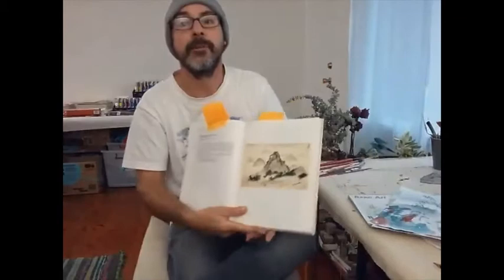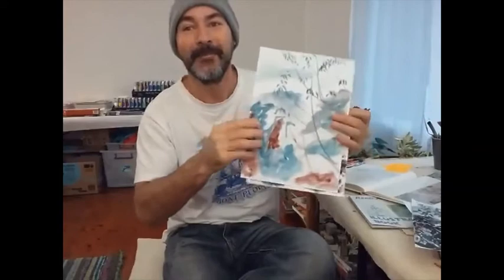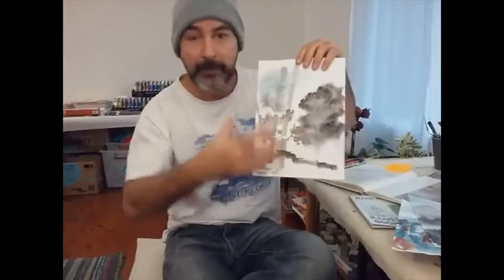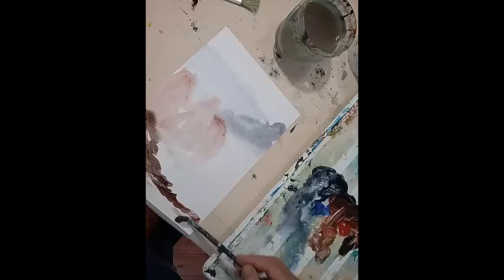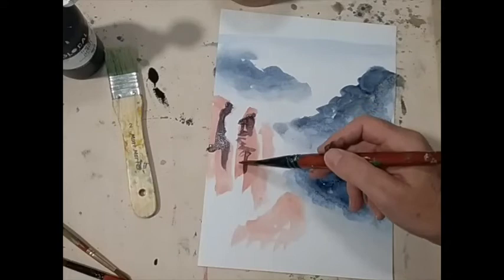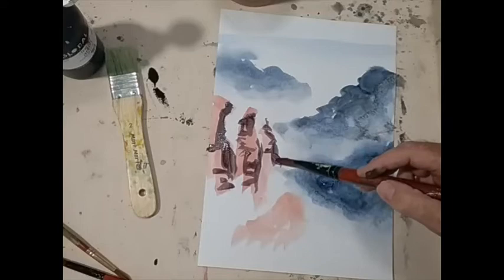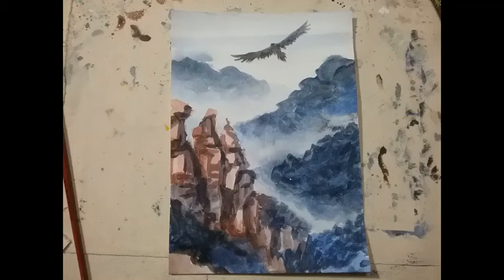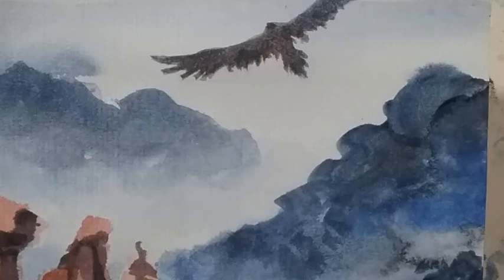blue Mountains and eagle part 2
have fun playing with fluid washes  to paint the Three Sisters in the Blue Mountains - An atmospheric Australian scene with an approach inspired by Chinese Shan Shui watercolour painting. You may also want to also practice painting the eagle from the last lesson :)